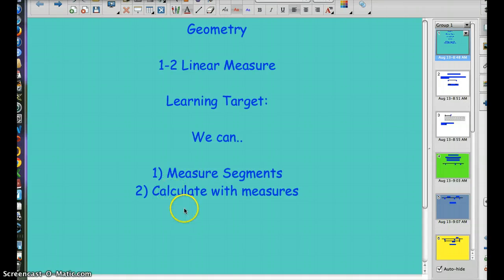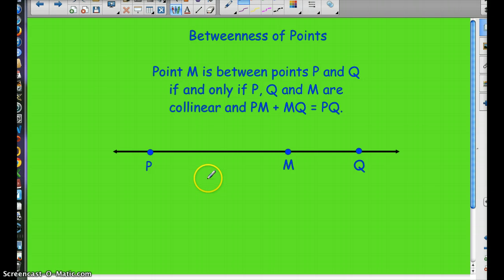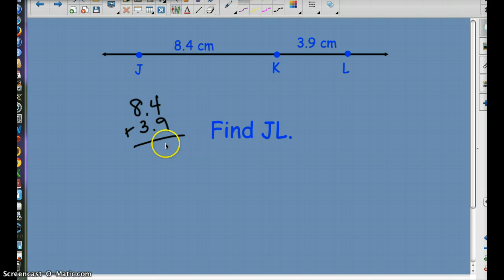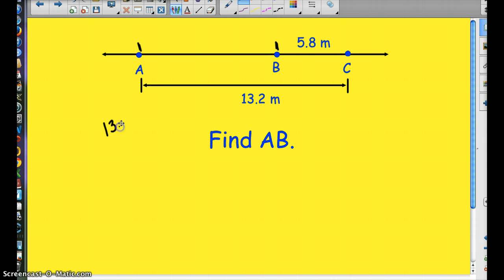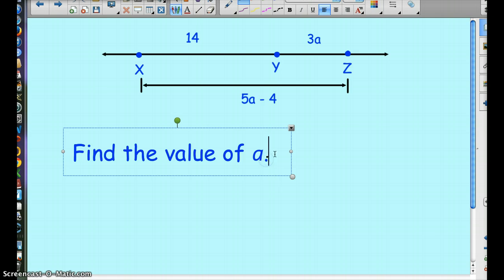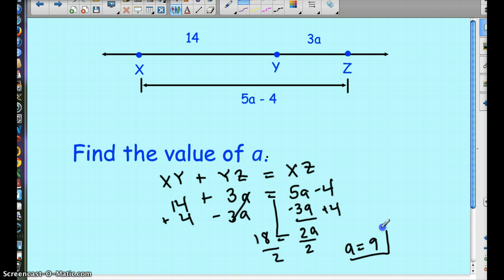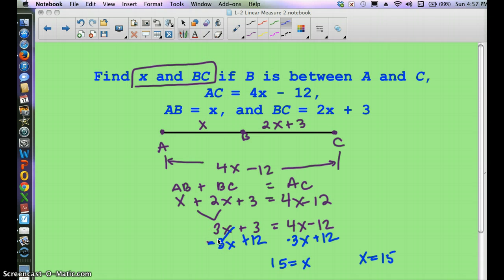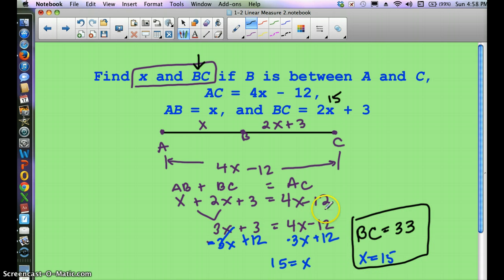1-2 Linear Measure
linear measure